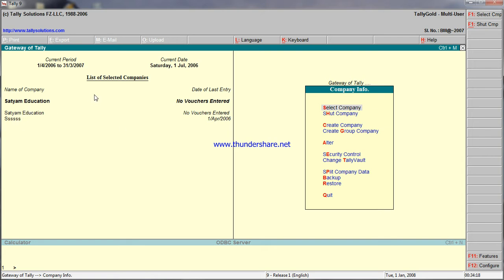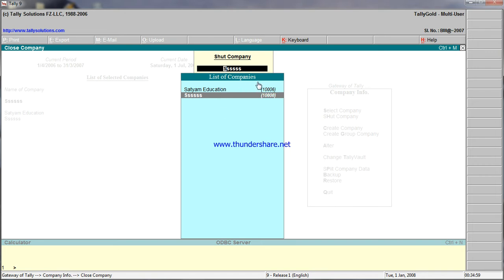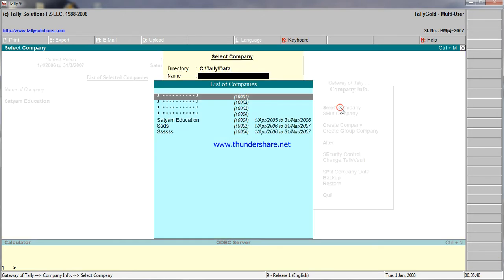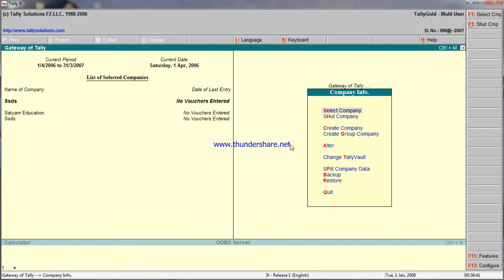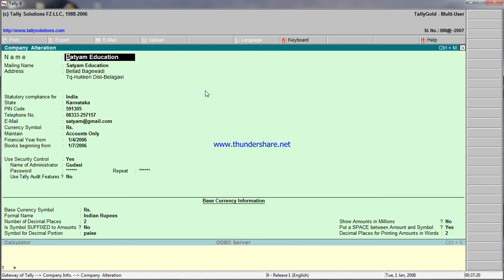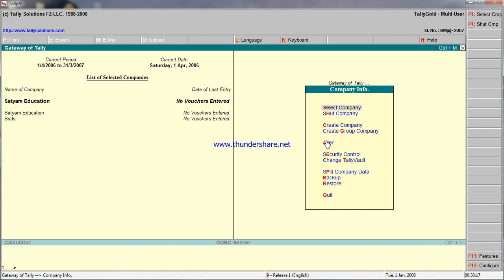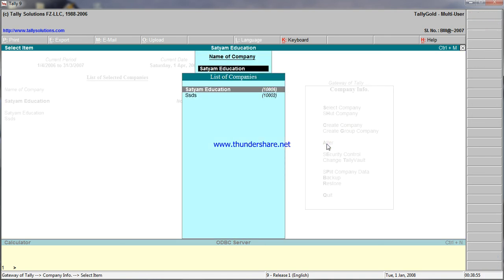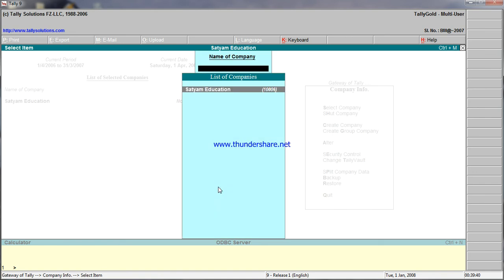tally erp9 select !alter /shut/and delete company session 2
#Delete company
select company in tally
# shut down Company in tally